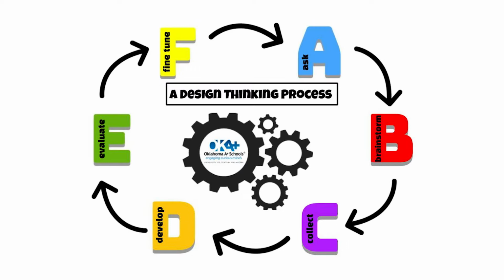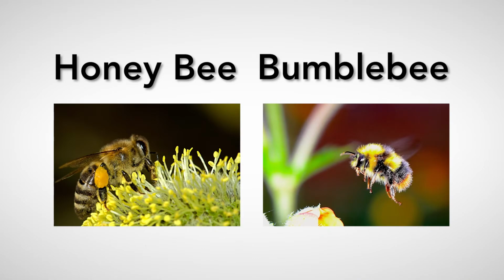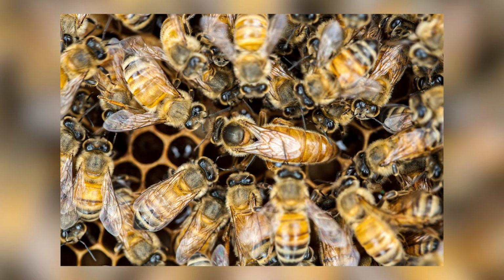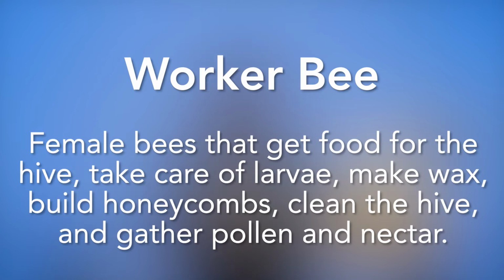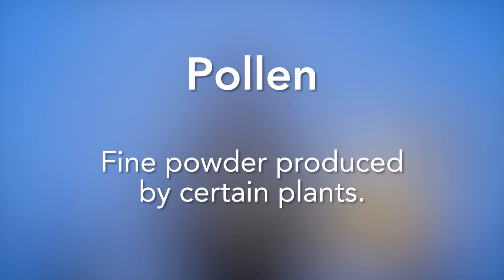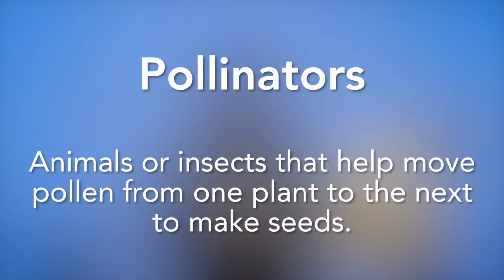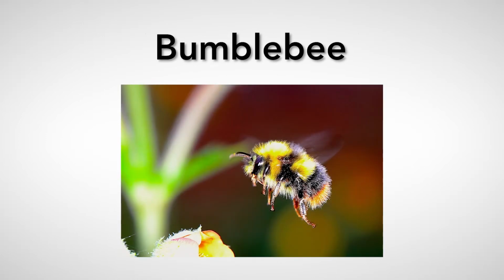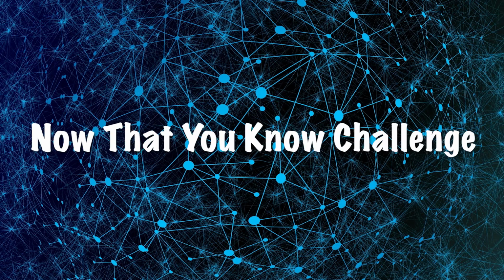2nd Grade Unit 3 - To Bee or Not To Bee Video 2